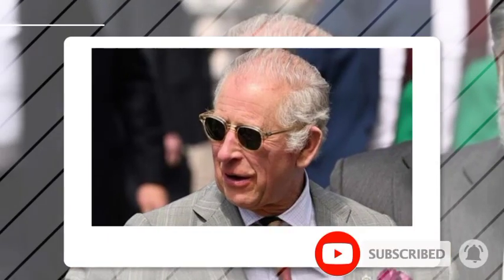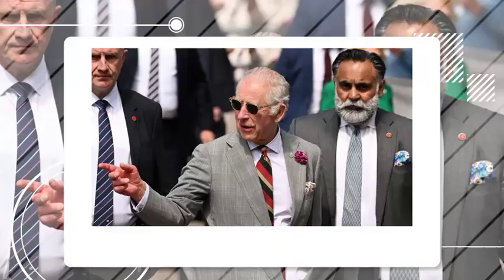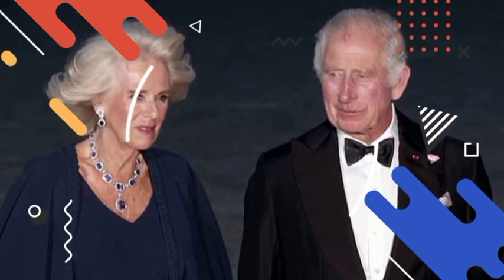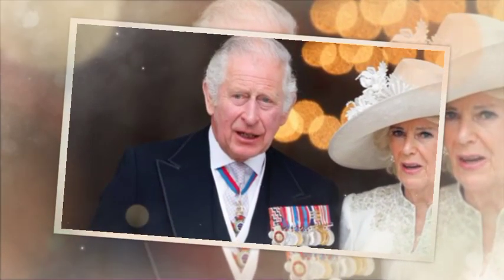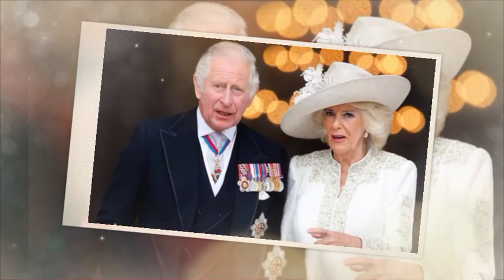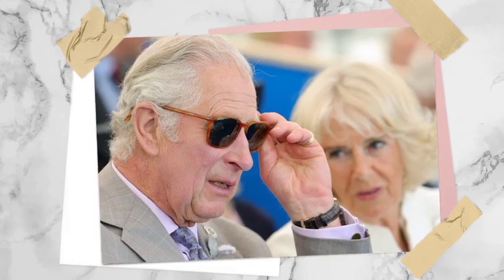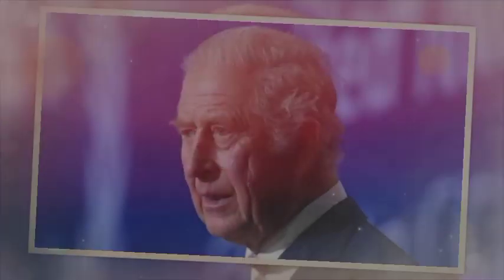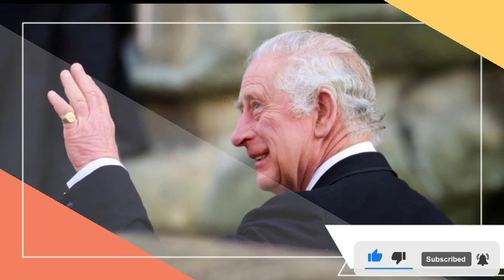Camilla wants a divorce as KC never respects her he didn't put her on the coins even after pleading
New coins designed by King Charles III to aid in counting development for kids. The coins, which celebrate King Charles III's love of the natural world and commemorate his new reign, will go into circulation by the end of the year.

From the 1p to the £2 coin, the nation's flora and fauna will be featured on the tails side.  Since the new set is struck in response to demand, the old coins can still be used.

The Mint's director, Rebecca Morgan, stated to the BBC that young people learning to count and handle money will find the big numbers particularly appealing.

Children will also find these coins appealing due to the animals and other designs. They make excellent conversation starters. The new designs feature a variety of animals, including the capercaillie grouse and red squirrel.

 Each coin will feature the King's now-familiar portrait on the front, many of which will be seen for the first time.  Despite the fact that the use of cash, and coins in particular, has decreased recently, the Mint claims that tradition and necessity still call for this change.

We are aware that a sizable section of the populace still relies significantly on cash, according to Ms. Morgan. It's customary to commemorate the ascension of a monarch to the throne by issuing new coins, so it's crucial that we uphold this tradition"

The new coins, whose dimensions and form have not changed, were previewed by the BBC. While there have been commemorative coins with King Charles in circulation, these new designs, which are formally referred to as definitives, represent the last phase of the King's coinage transition.

The majority of official currency's designs are present on definitive coins. For several years, if not decades, these designs remain constant. The previous set, which was first issued in 2008 under Queen Elizabeth II and had a shield design, will continue to be the most common set among the 29 billion coins in circulation in the United Kingdom for some time to come.

 For quizmasters and collectors alike, the new coins' reverse, or tails side, will be of greatest interest. Their purpose is to convey the significance and fragility of the natural world.

 1p: A hazel dormouse, whose numbers have dropped by half since 2007. Two pennies: A red squirrel that should mix in with the copper coin's hue.  5p: An oak tree leaf, representing the tree's function as a rich habitat for biodiversity in wooded areas and its historical associations with monarchs.

10p: The largest grouse in the world, the capercaillie, is endangered and only found in a small area of Scotland.

  According to Kevin Clancy, director of the Royal Mint Museum, "There wasn't a lot of natural world on pre-decimal coins; people may remember the wren farthing or the thrift design on the 12-sided thrupence."

 "The fact that every coin on these ones features the natural world makes them unique." There are also historical and monarchical transitional connections.   For the first time in a decade, cash payments are increasing.

  The coins' design, which draws inspiration from Charles II's cypher, features three interlocking Cs, symbolizing the third King Charles. "In servitio omnium," which translates to "In the service of all," is the inscription on the edge of the new £2 coin, chosen by King Charles II.

That was from his inaugural speech delivered in September of last year.  Following centuries of custom, the monarch on the coins is now facing left, the opposite direction from his predecessor.

For each succeeding monarch, the profiles switch between the left and right. He does not wear a crown, unlike the Queen and other British kings.  Llantrisant, Rhondda Cynon Taf, Wales is home to the Royal Mint.
More recently, in June, the Prince and Princess of Wales were present at Crown Prince Hussein's opulent marriage to Rajwa Al-Saif in Jordan.